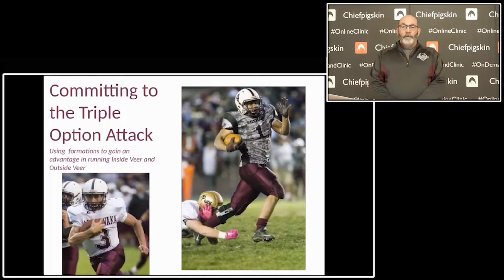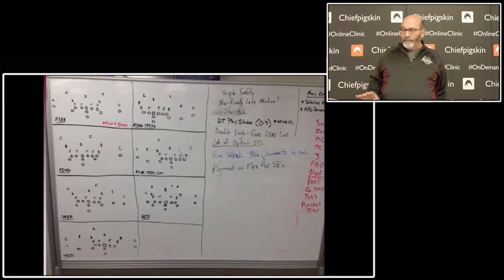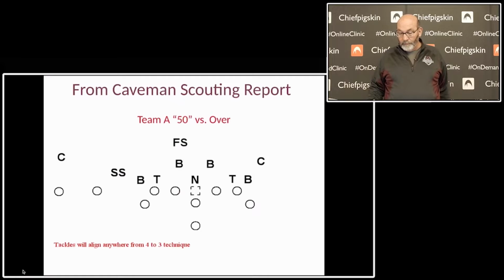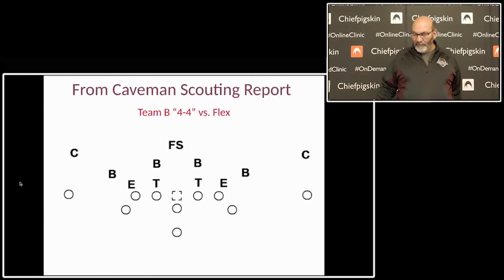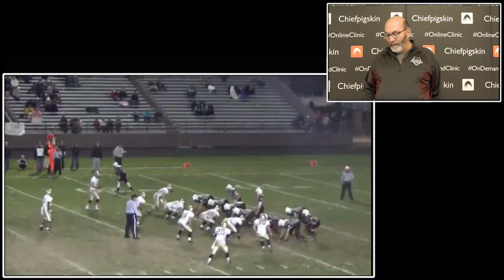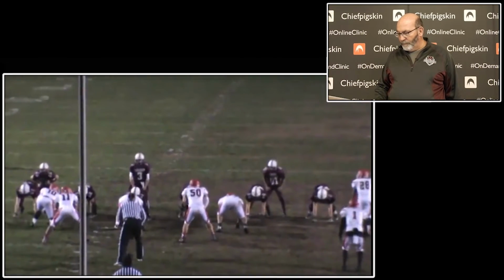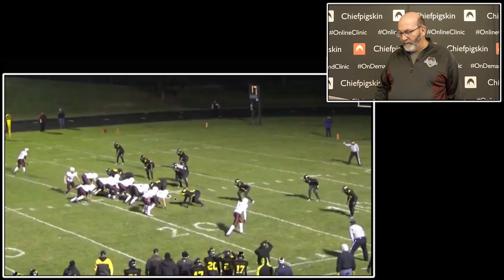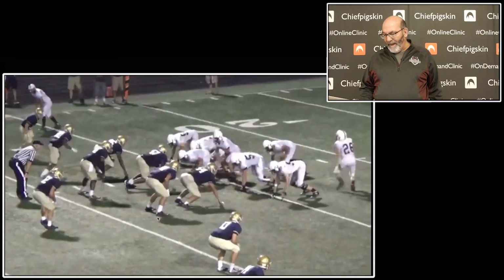Committing to the Triple Option Attack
This presentation is by Bart Curtis, now of Warsaw Community HS, IN